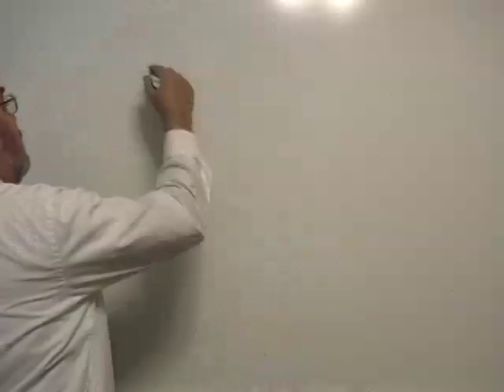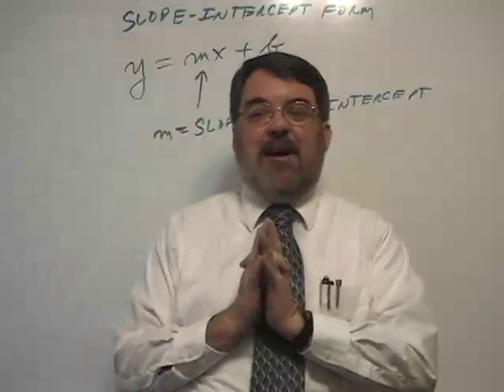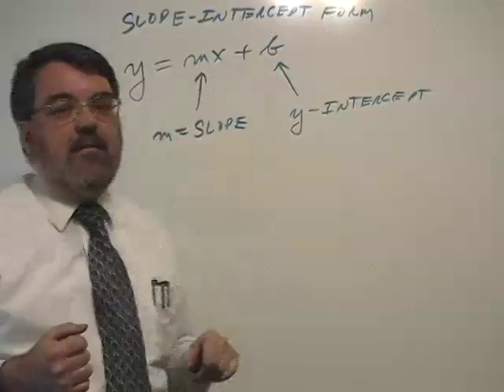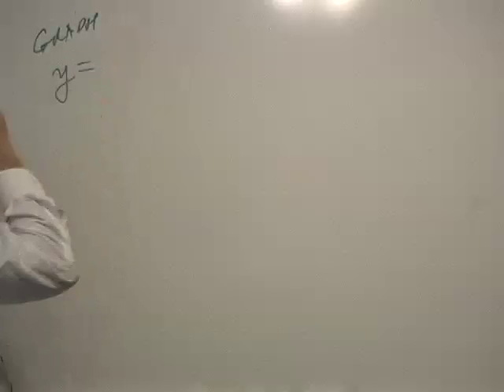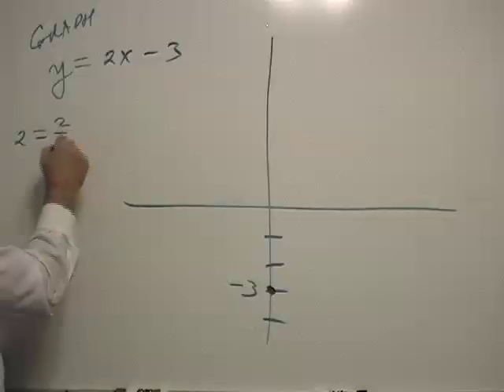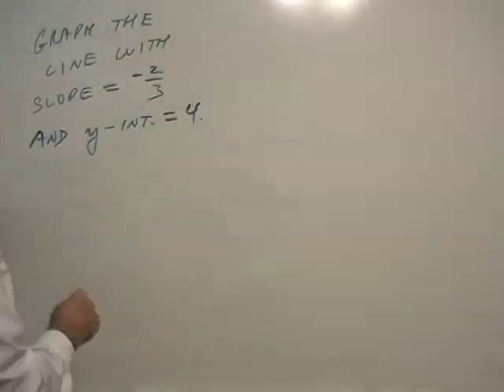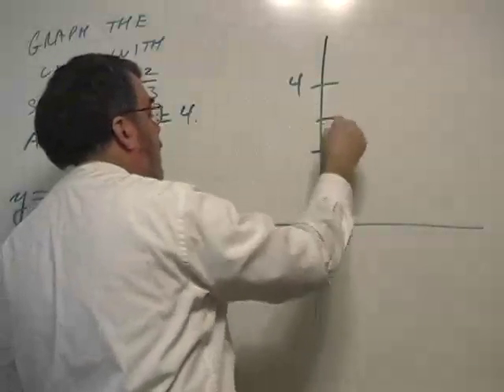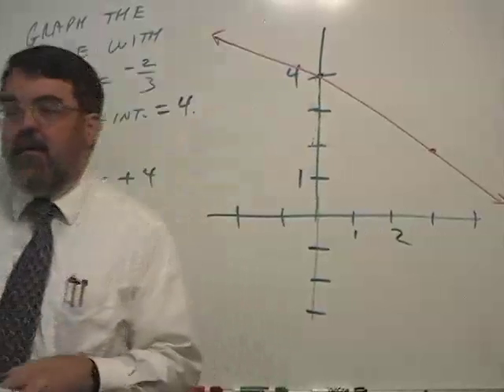Section 2.4, Topic 4